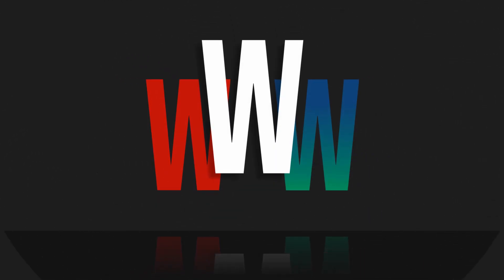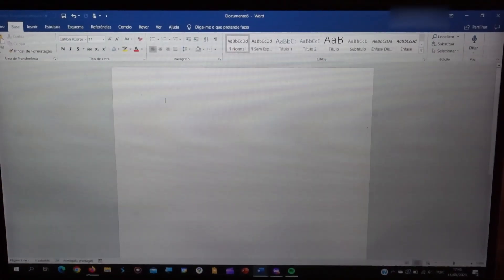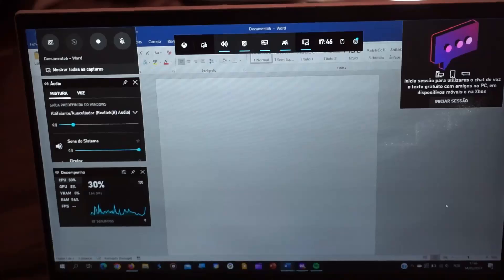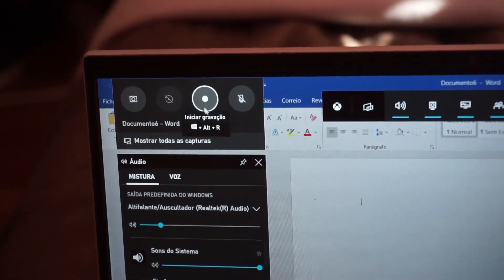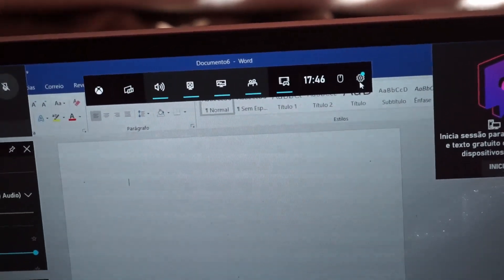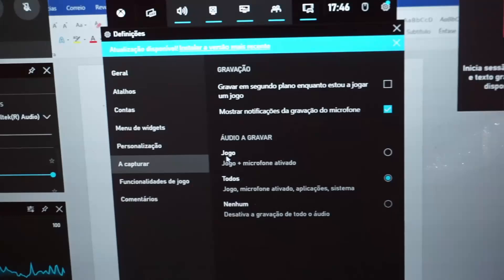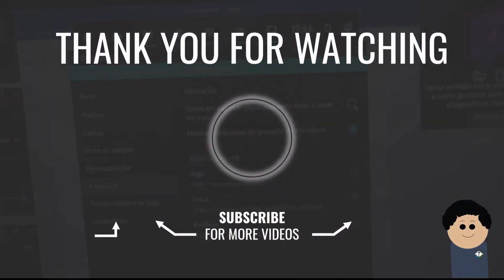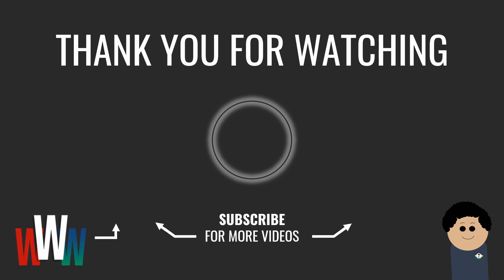How To Fix Screen Recording Without Sound in Xbox Game Bar in Windows PC - Easy and Simple!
Are you struggling to record your screen using the Xbox Game Bar and finding that your recordings have no sound? Don't worry, because in this video, we have the solution for you!

Techinthehouse is here to guide you step by step on how to fix the issue of screen recordings without audio. If you've encountered this problem while using the Xbox Game Bar, chances are that the "record audio" option is disabled for non-gaming applications. But fret not, we've got you covered with a quick and easy fix!

First, press Windows + G to open the Xbox Game Bar and navigate to the Settings tab. Click on "Capturing" and ensure that you have the "audio to record" setting set to "ALL." With just this simple adjustment, you'll be able to enjoy screen recordings with internal audio.

No more silent screen recordings! Say goodbye to the frustration and start creating content with sound. Trust us, you won't regret it!

For more helpful tech tips, be sure to check out the WorkingWithWindows playlist. Whether you're a beginner or an experienced user, Techinthehouse has got you covered. Remember, Techinthehouse is your go-to source for all things tech-related. From screen recorders for PCs to troubleshooting Xbox Game Bar audio issues, we're here to help.

📝Topics (ignore):
screen recording, no sound, Xbox Game Bar, record audio, fix, Windows + G, Settings, Capturing, audio to record, WorkingWithWindows playlist, like, subscribe, tech enthusiast, Techinthehouse, next time, screen recorders, Windows, content creation